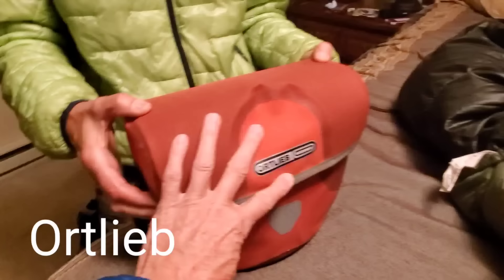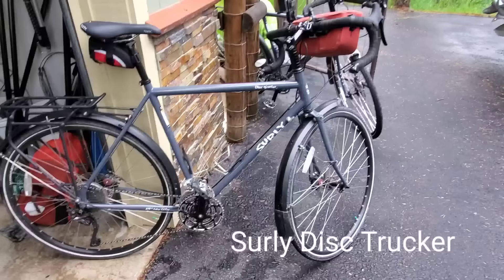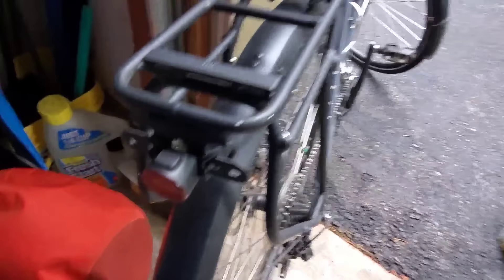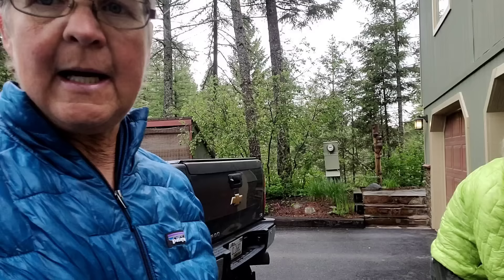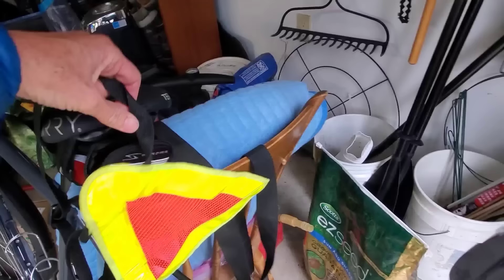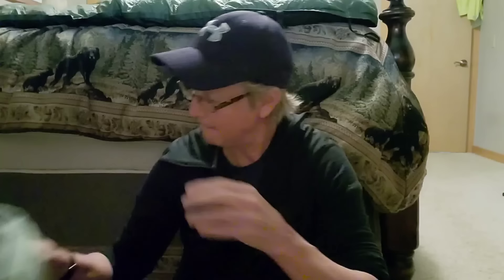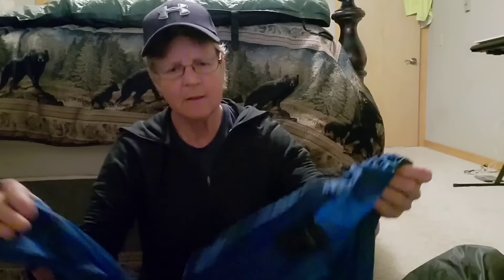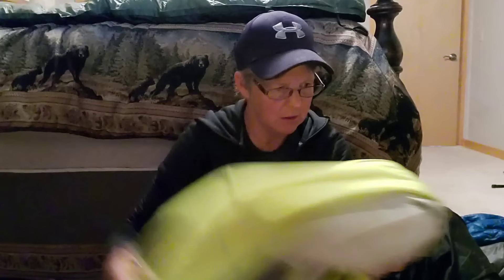Bike Packing Gear Review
Discussing our gear.